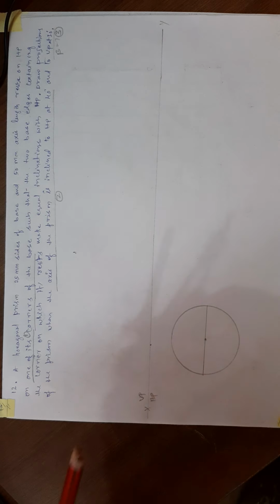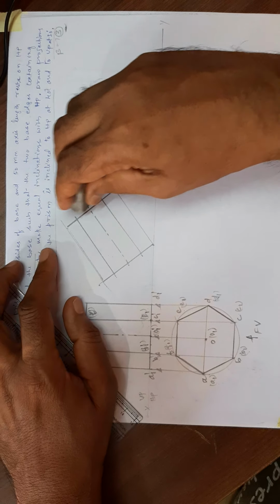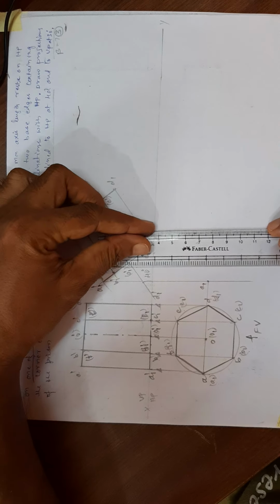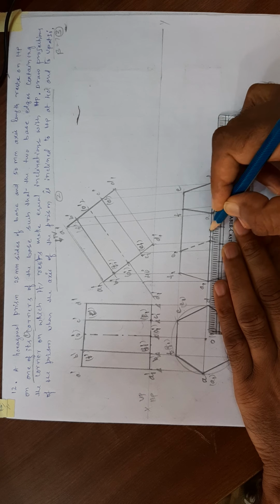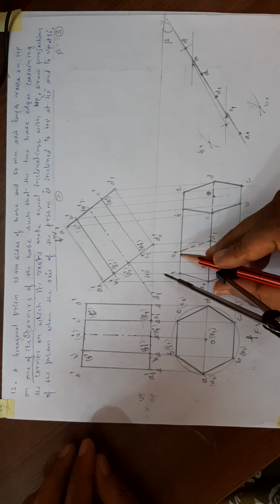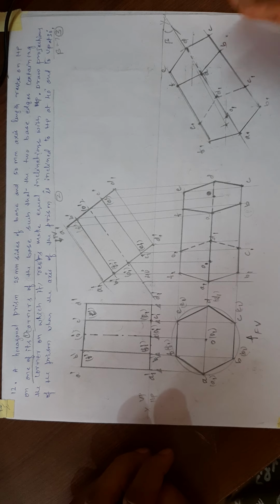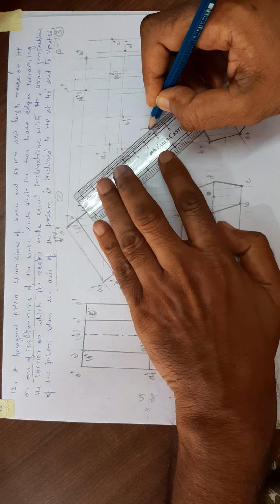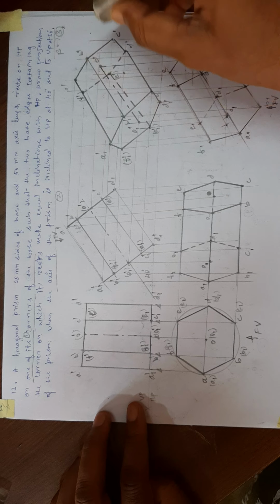Projection of hexagonal prism resting on corner, axis inclined to both hp and vp.